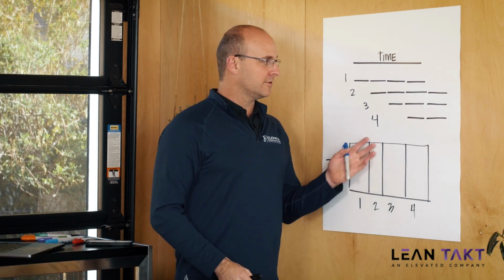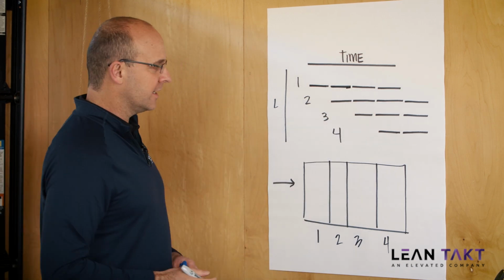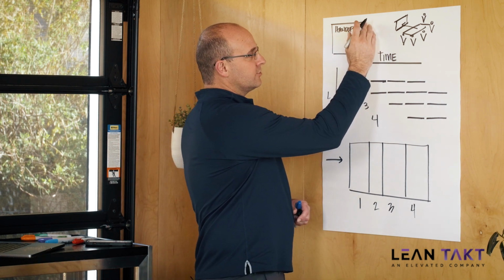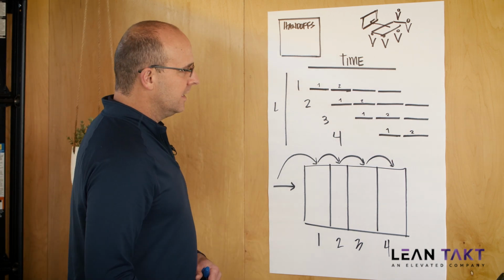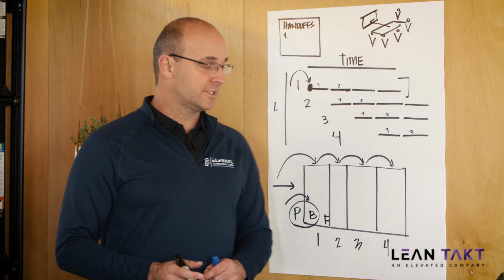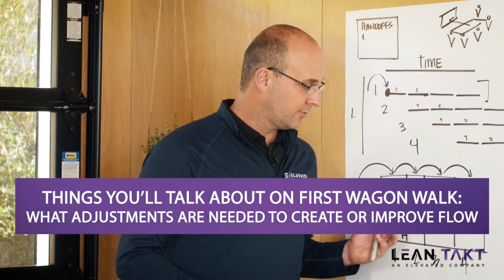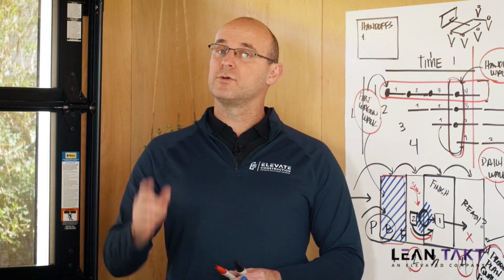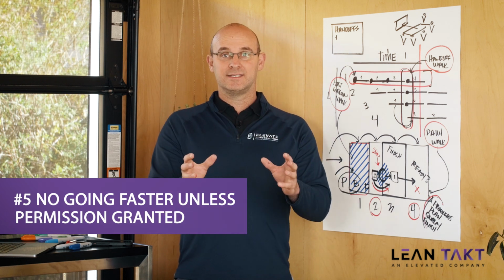How to Manage Handoffs in Construction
In this enlightening video, Jason delves into the intricacies of managing handoffs within the TAKT production system, a crucial aspect of ensuring project success. By effectively managing handoffs, you can streamline your daily focus and successfully oversee your project. He discusses three main categories of handoffs: first zone inspections, handoff walks, and daily walks. Each type of walk serves a specific purpose in facilitating smooth transitions between zones and trades, ultimately contributing to project flow and efficiency. Whether you're looking to optimize your project management or implement the TAKT system, this video provides valuable insights and practical strategies to help you succeed. Join us as we navigate the world of construction management and unlock the secrets to effective handoff management.